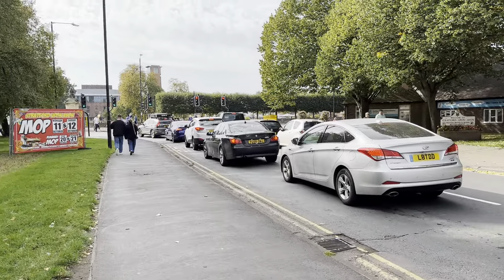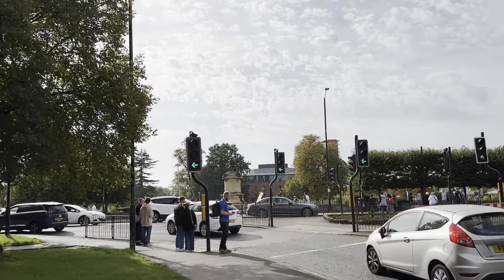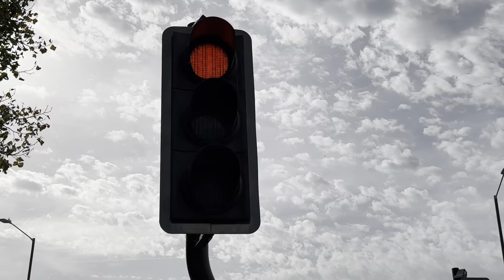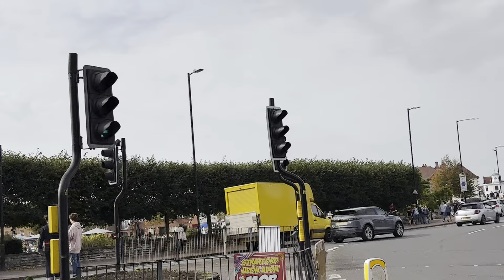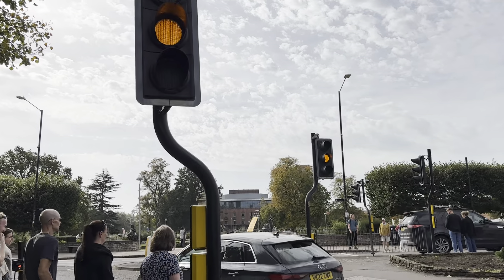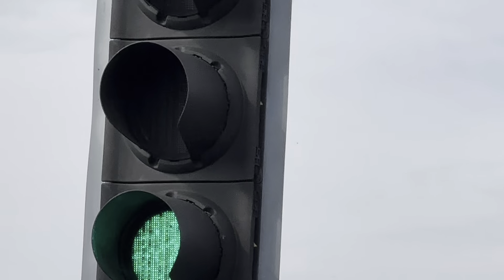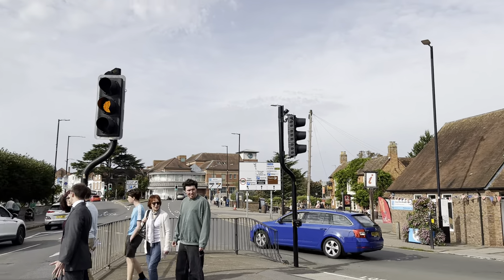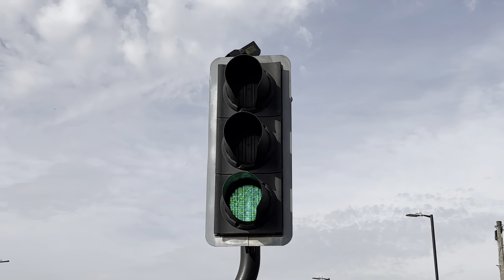Siemens Prototype LED Puffin Crossing Traffic Lights In Stratford Upon Avon